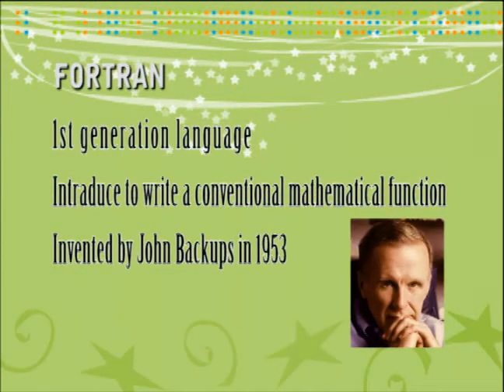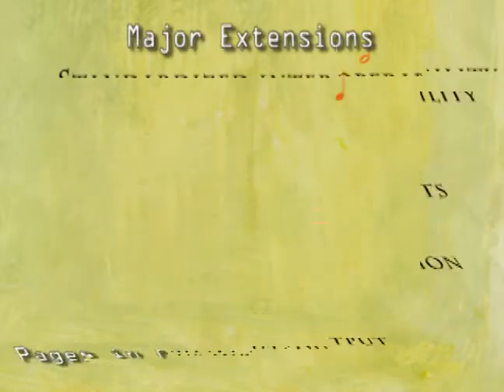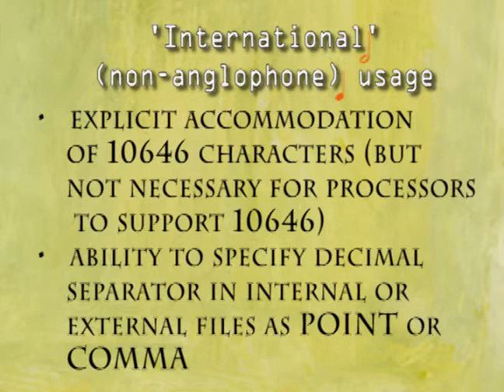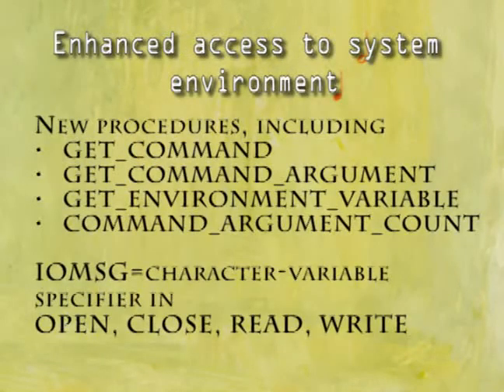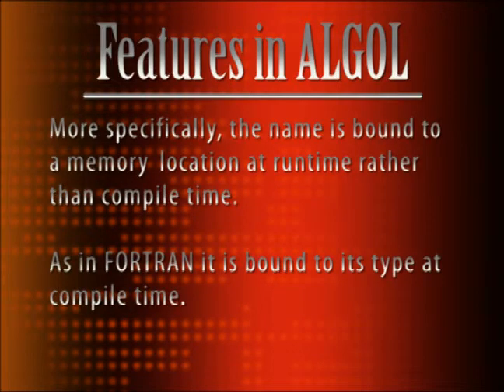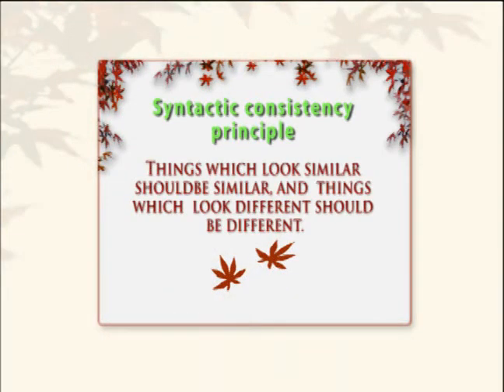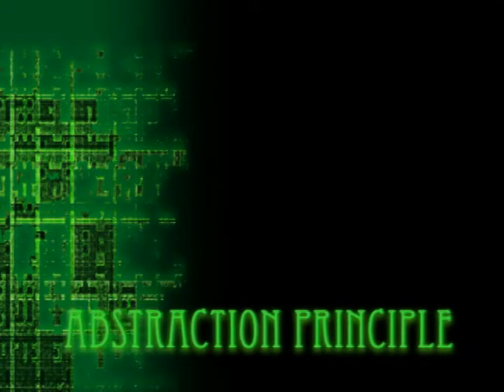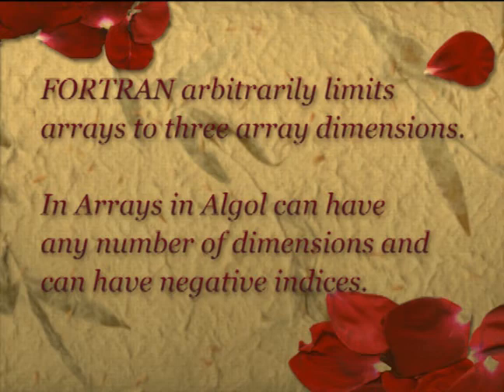Programming Languages and Design Concepts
Fortran vs Algol
(PLDC-WE-05-2012 SLIIT Project)